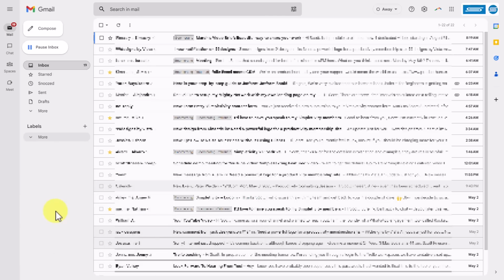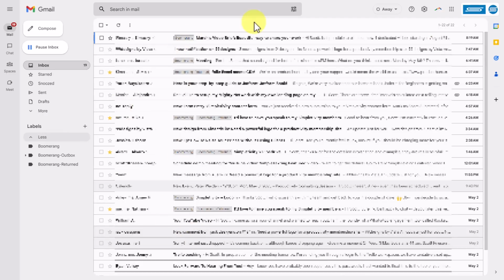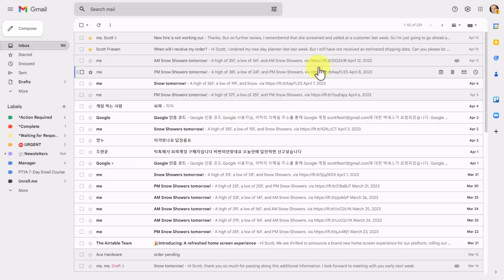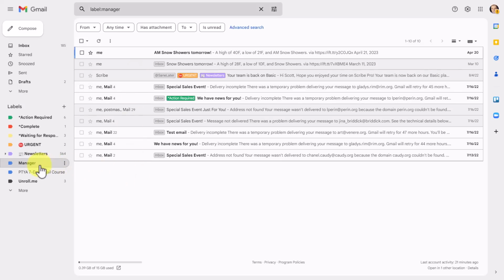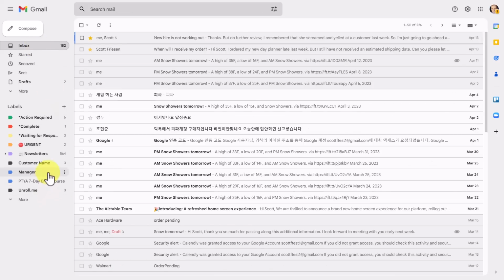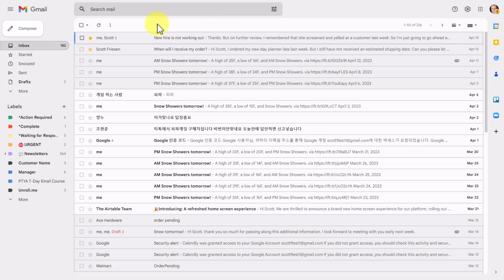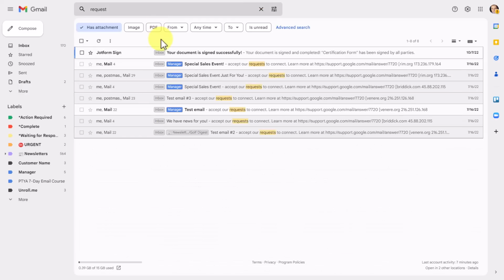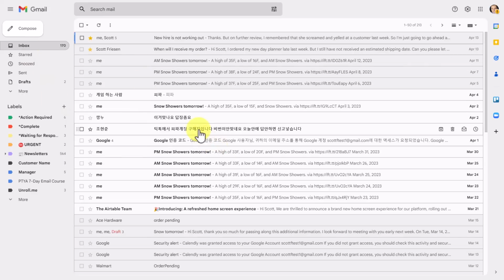Stop Using Labels and Folders with Your Email!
Tired of spending precious time organizing your email with labels and folders? It's time to break free from the traditional approach and embrace a more efficient way of managing your inbox!
In this video, Scott Friesen explores 3 reasons why you should stop using email labels and folders. Uncover alternative strategies that will streamline your email workflow and revolutionize the way you stay organized.

Take back control of your email with SaneBox. Try it Free + $25 credit